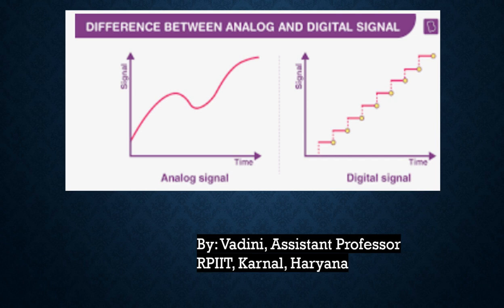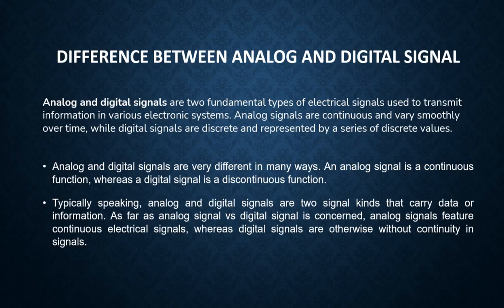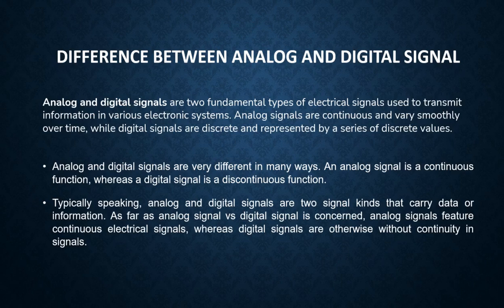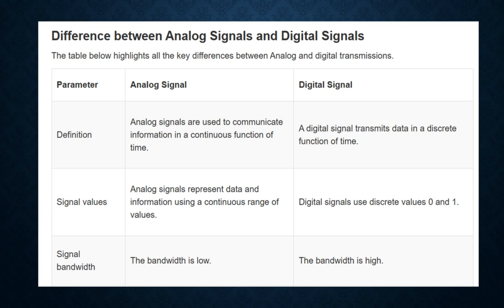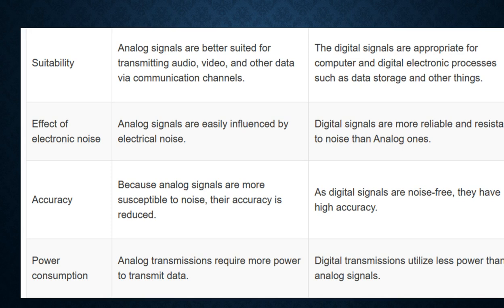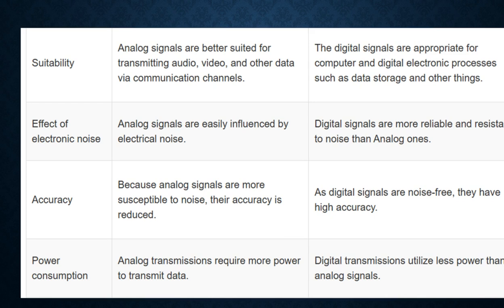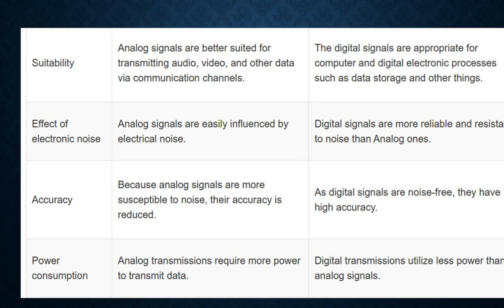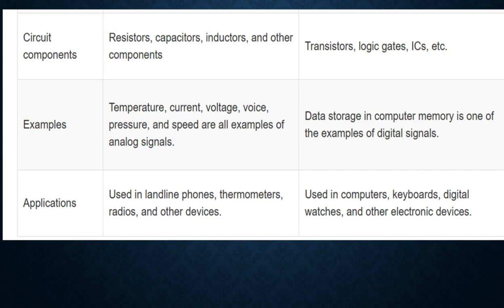Difference of Analog and Digital Signal, By: Vadini, Asst. Professor |CSE Department|RPIIT Academics